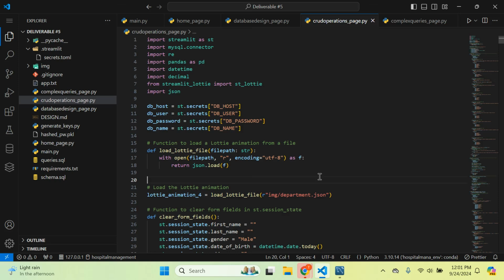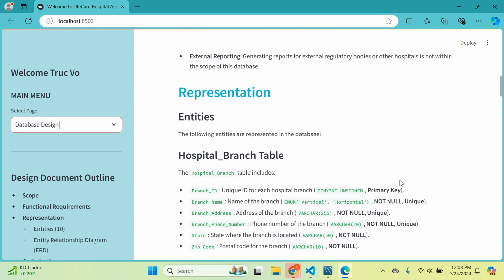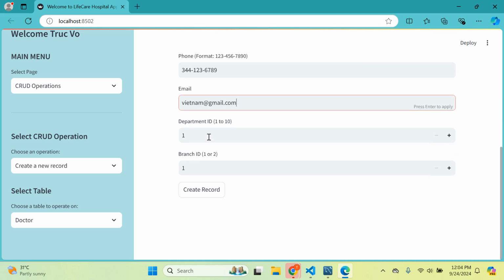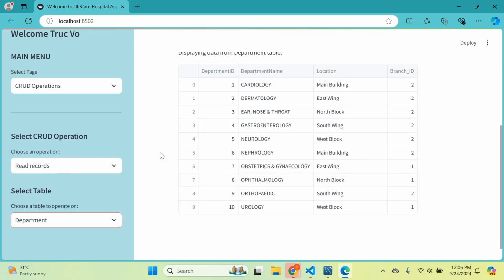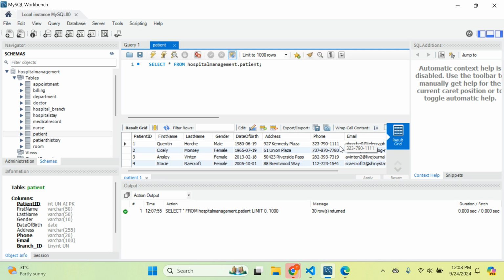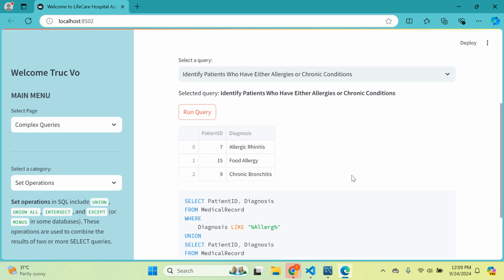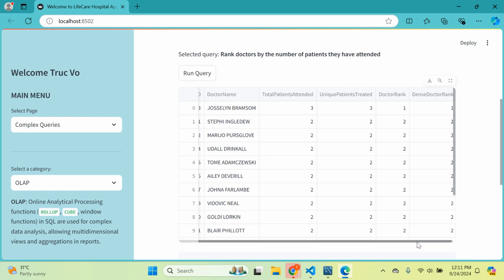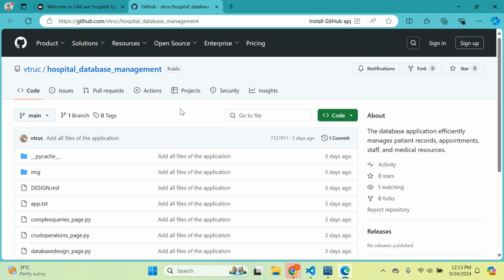LIFECARE - Hospital Database Management Web App using Python and MySQL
Halo everyone! In this video, I introduce LifeCare, an innovative hospital database management application created using Streamlit. Learn how to run the application locally and explore its features, including a secure login system, a user-friendly interface for managing hospital data, and CRUD operations (Create, Read, Update, Delete) for managing records. I also demonstrate complex queries and provide insights into the database design, complete with an entity relationship diagram. Check out the GitHub repository linked below to access the code and try it for yourself!

P/S: Please note that all data used in this app is simulated and for demonstration purposes only.